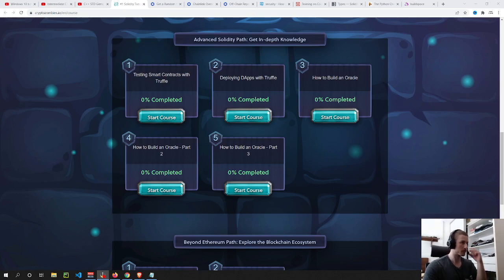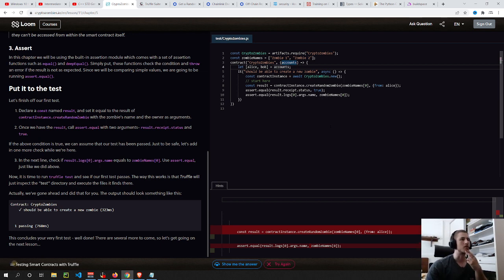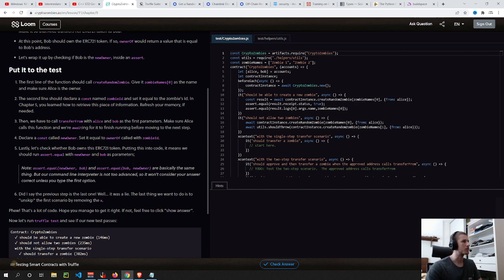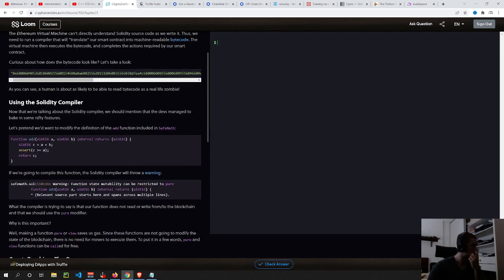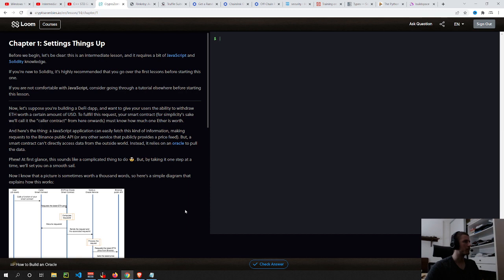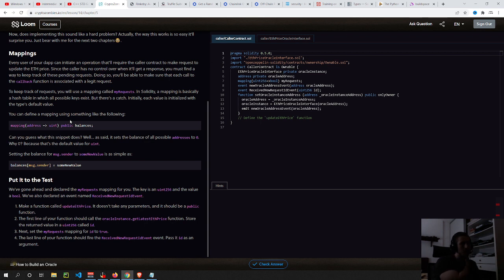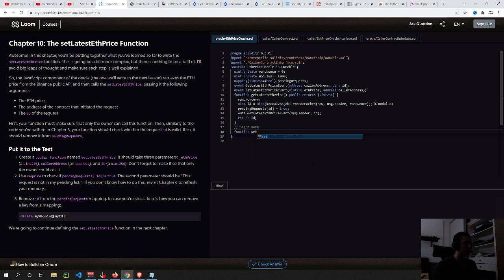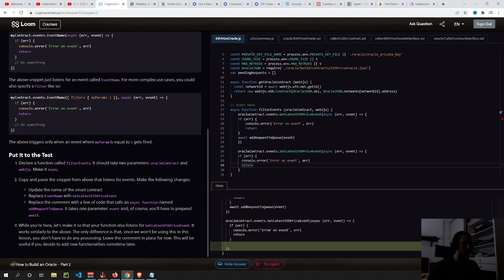Solidity - CryptoZombies part 5